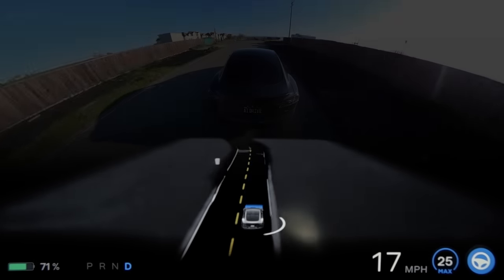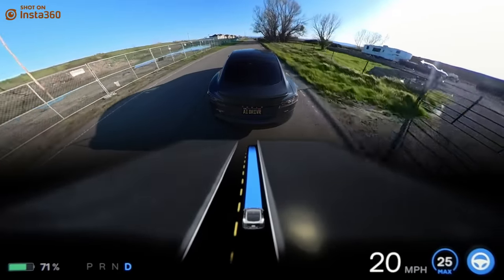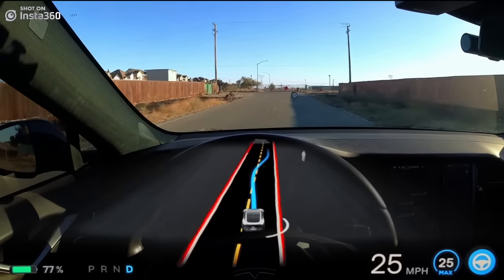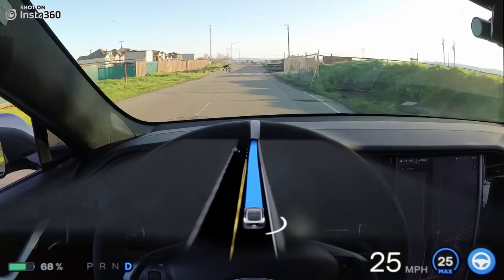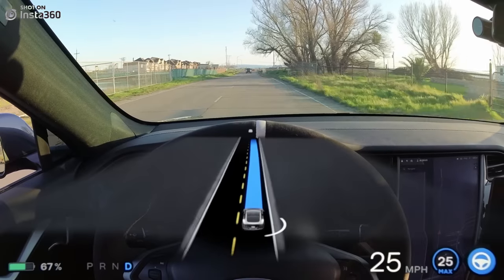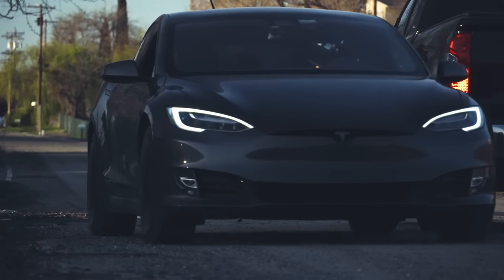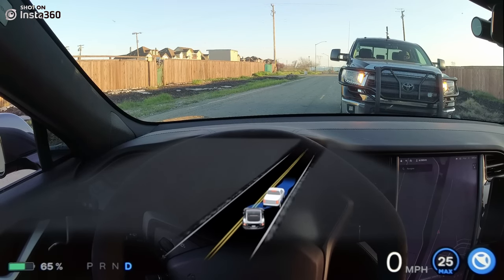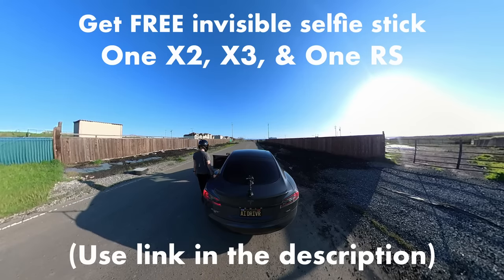Tesla FSD BETA obstacle testing #2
Use my link to purchase an Insta360 camera and get the selfie stick I use for free!

Song used for intro:
Genre Music: Jaws The Shark Movie - Film Lo Squalo - Cinematic - Soundtrack Theme